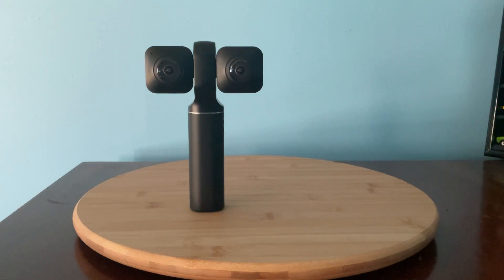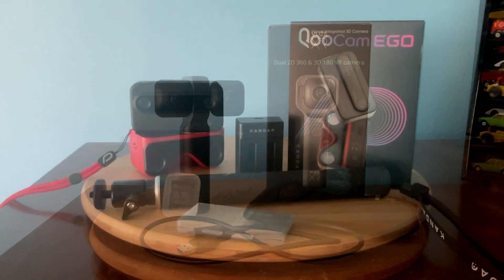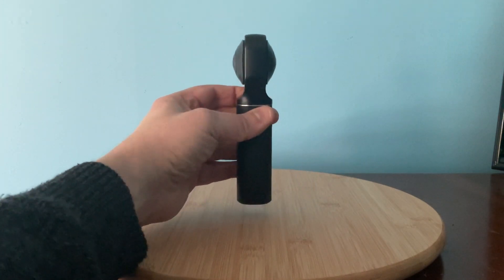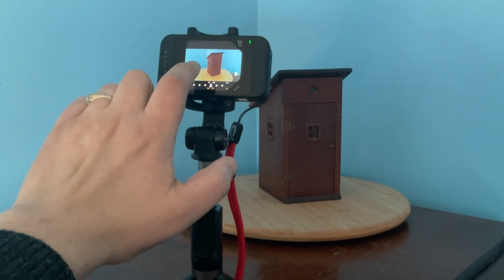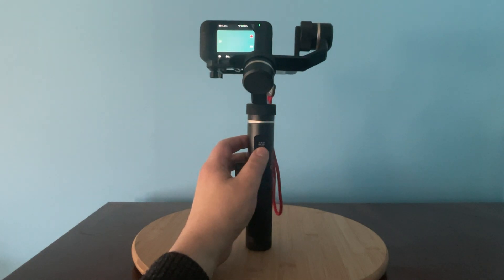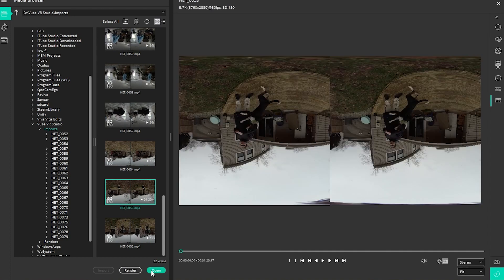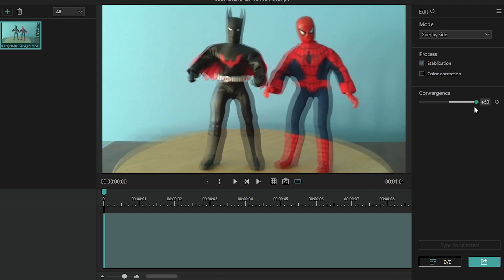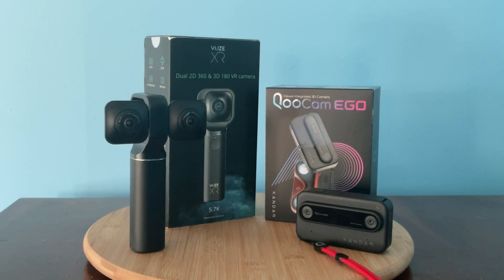QooCam EGO vs. Vuze XR 3D VR Camera Review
In this video, I compare two different 3D VR cameras: the QooCam EGO and the Vuze XR. The EGO and Vuze XR are two of the most affordable cameras on the market that you can use to create 3D footage that can be watched in virtual reality. While the EGO camera doesn’t have the same level of flexibility as the Vuze XR, it is a product that is easy to use and creates content that is easy to share.